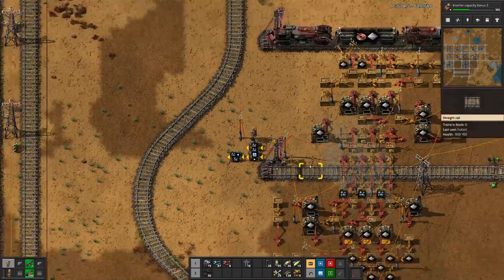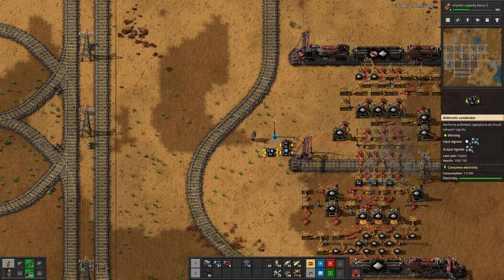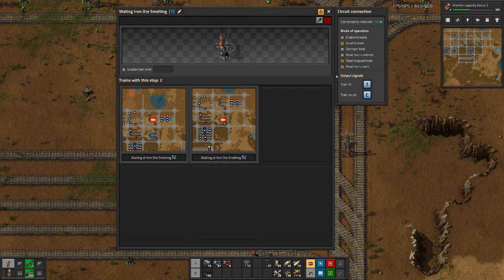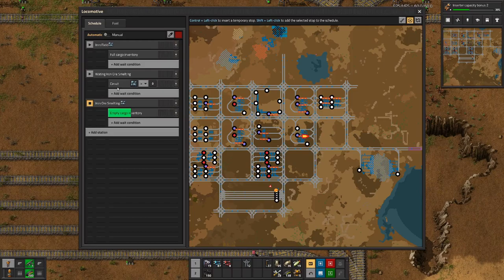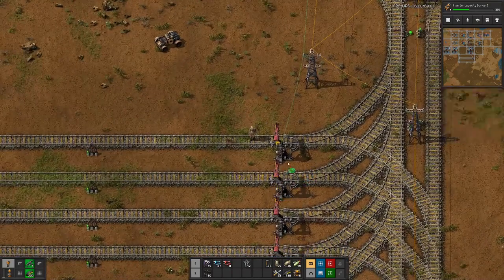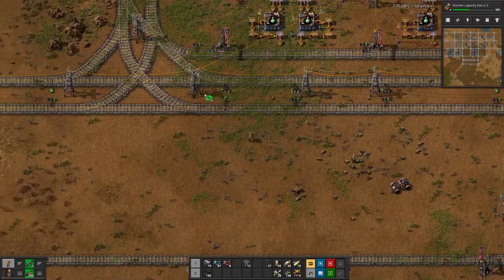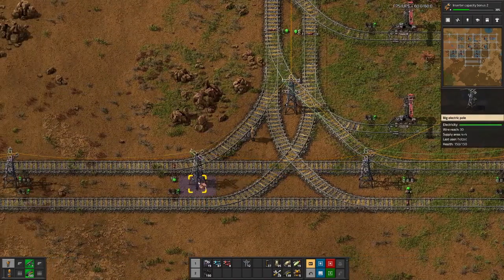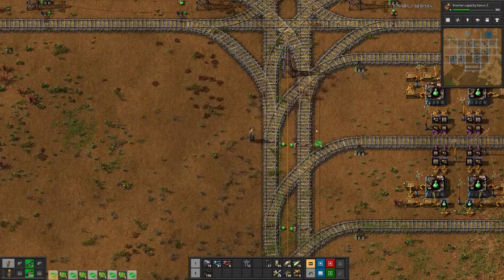Beltless Factorio | Controling Trains with circuit conditions - E14